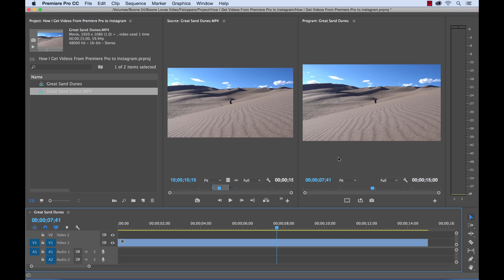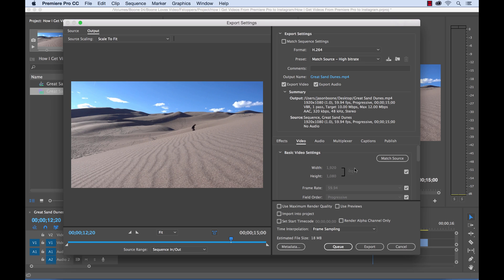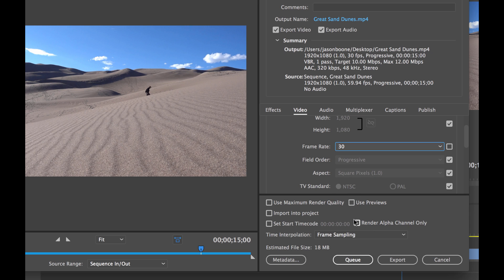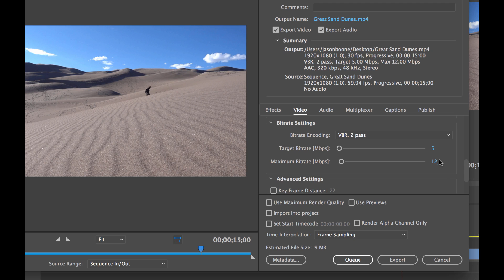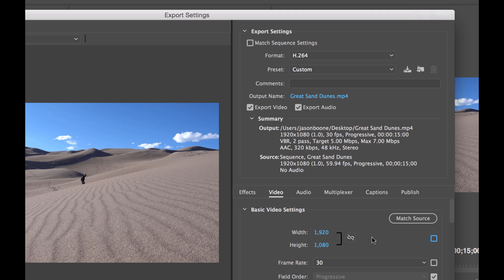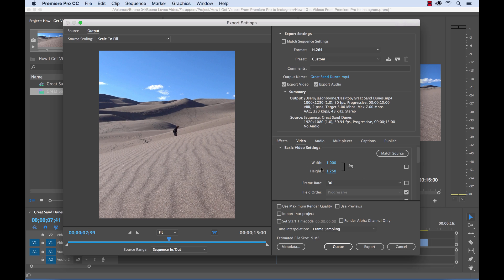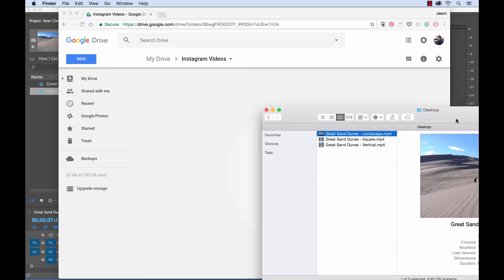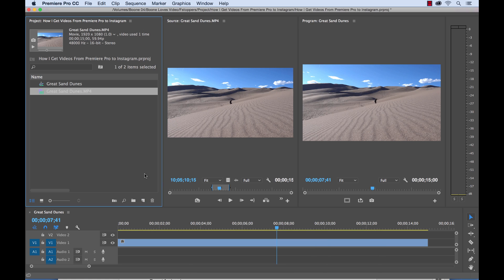Export from PREMIERE PRO, Upload to INSTAGRAM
*CORRECTION - For the Vertical Export Preset, use 864x1080 instead of 1000x1250.

Download FREE Instagram export presets here!

Instagram Guides
Instagram Sequences!

Here's how I get videos from Premiere Pro to Instagram, from export to upload.